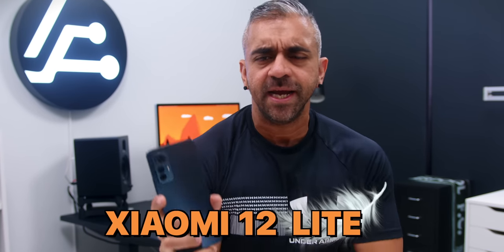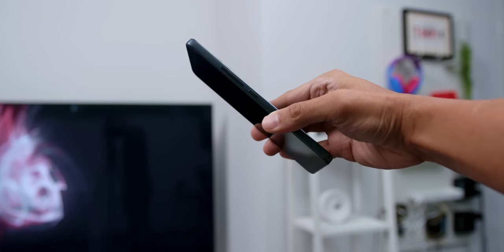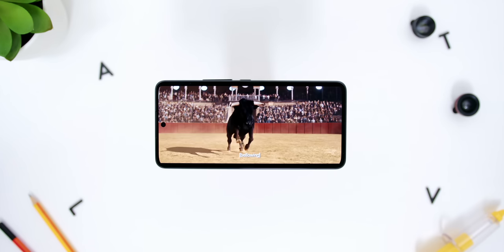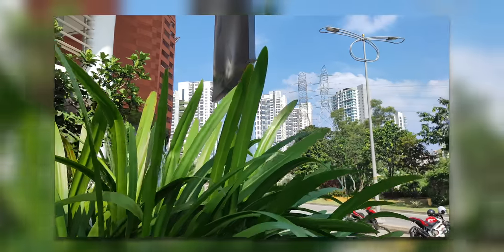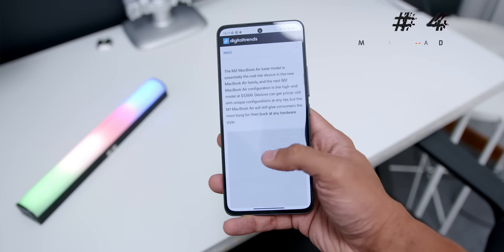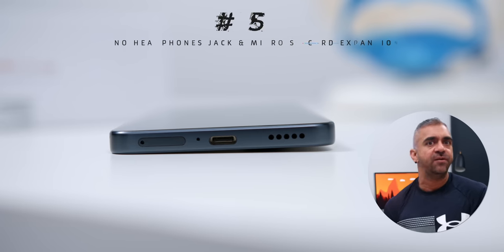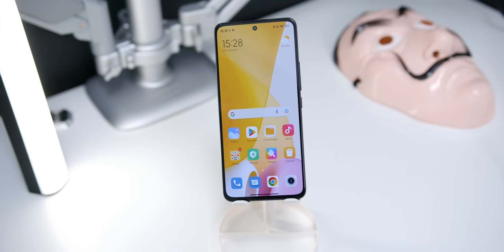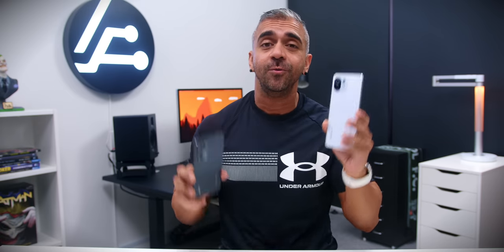6 Ways That The Xiaomi 12 Lite is An Imitator! 🎭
The Xiaomi 12 Lite retails at only RM1699, which is about USD379, and although Xiaomi claims that this is a mid-range smartphone, but in actual fact, this phone is quite sneaky… as it seems like this is a FLAGSHIP imitator!